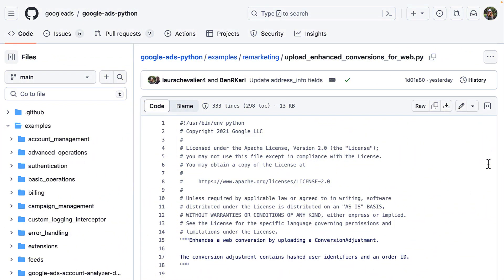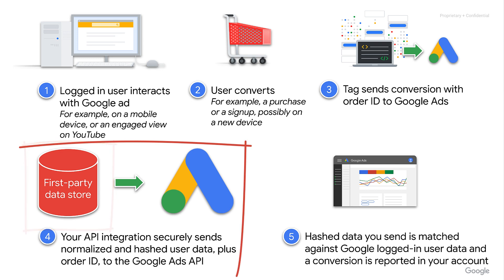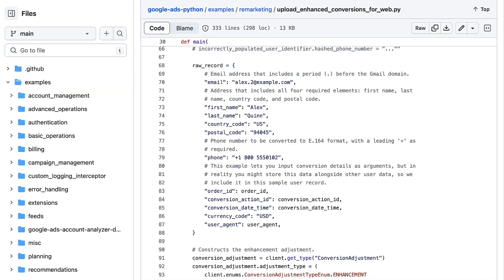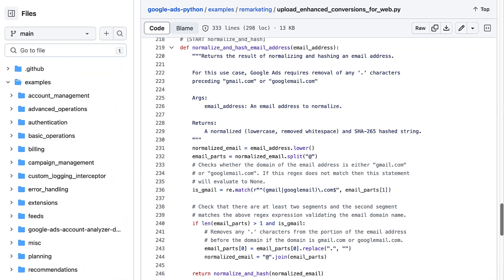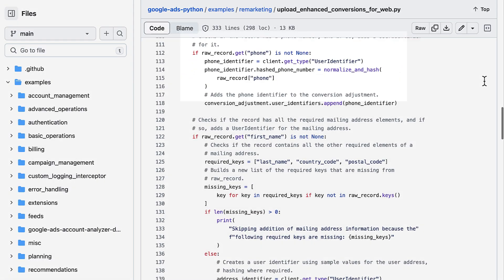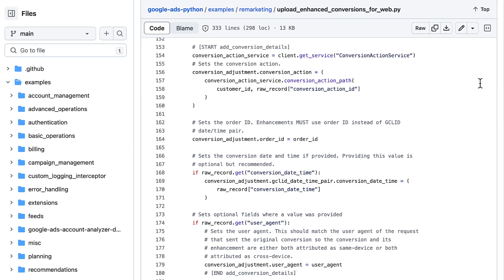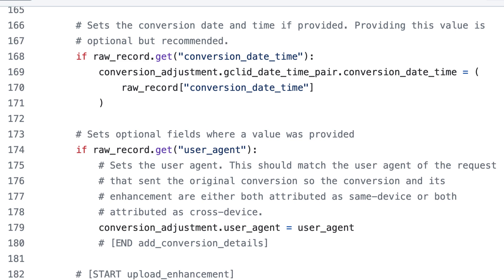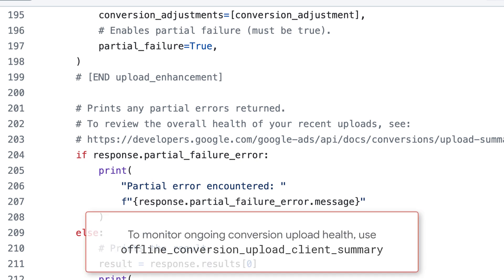Enhanced Conversions for Web in the Google Ads API – Code Example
In this video, we walk through a code example for enhanced conversions for web in the Google Ads API, highlighting requirements and best practices as we go.